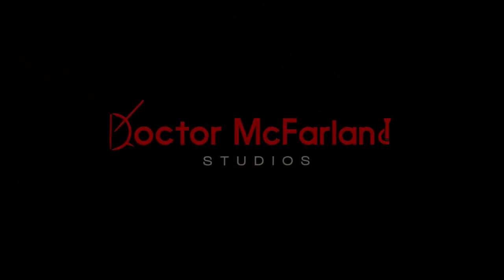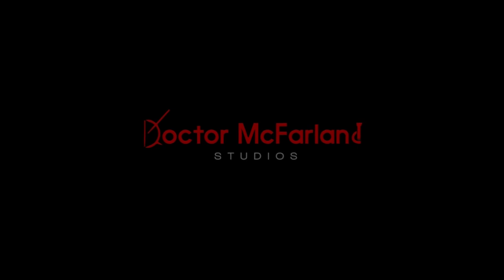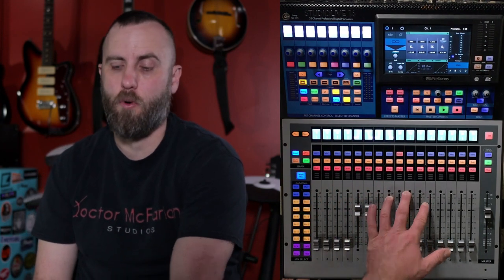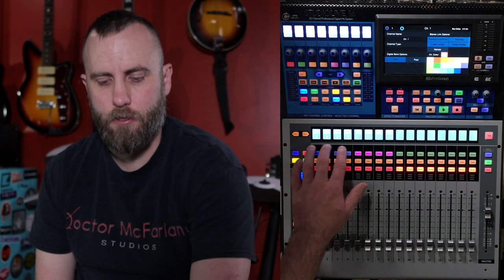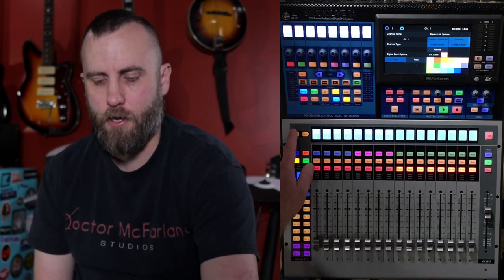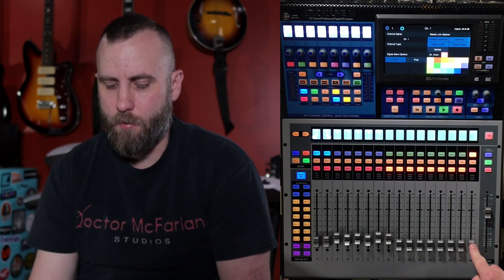Should You Buy the Presonus Studiolive Series III Mixer?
In this video I will go over all the features of the Presonus Studiolive Series III mixing board so you can decide if this is the right board for you and your live or studio setup.